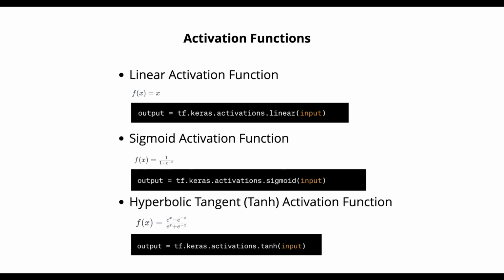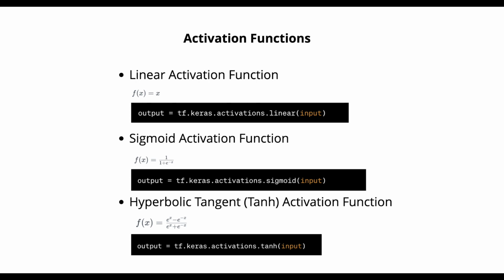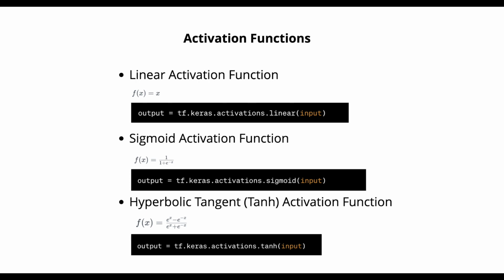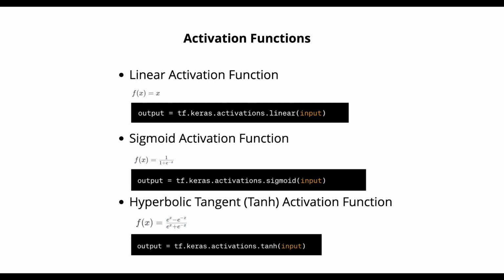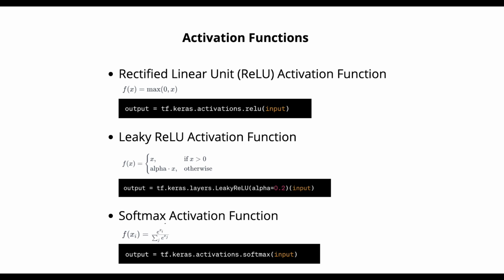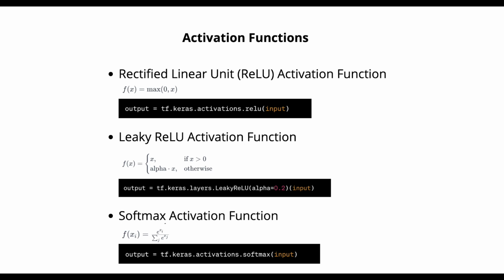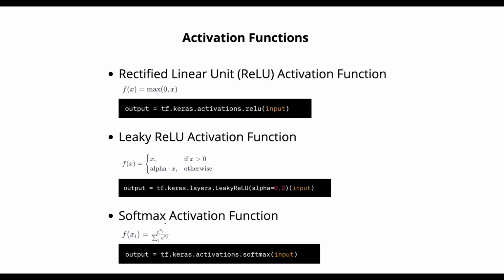2.8 Basic Neural Networks with TensorFlow: Activation Functions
Activation functions are integral components of neural networks, enabling them to capture intricate patterns in data through non-linear transformations. They operate on neuron outputs, shaping them for propagation to subsequent layers. The linear activation function maintains input values unchanged, suitable for regression tasks. Sigmoid function confines outputs between 0 and 1, apt for binary classification by indicating probabilities. Hyperbolic tangent (tanh) function confines outputs between -1 and 1, ideal for hidden layers. Rectified Linear Unit (ReLU) function outputs input values for positive inputs, enhancing training efficacy. Leaky ReLU function mitigates 'dying ReLU' problem by introducing a small positive gradient for negative inputs, maintaining neuron activity. Softmax function normalizes outputs into a probability distribution for multi-class classification. Understanding activation functions' properties aids in selecting appropriate ones for specific tasks and network architectures. Experimenting with different functions facilitates model performance optimization during training and evaluation in TensorFlow.